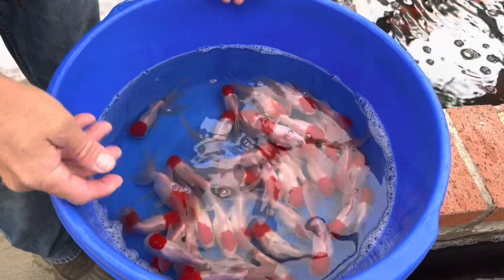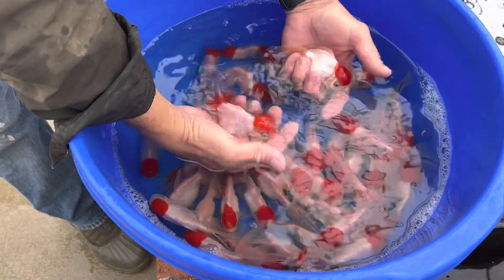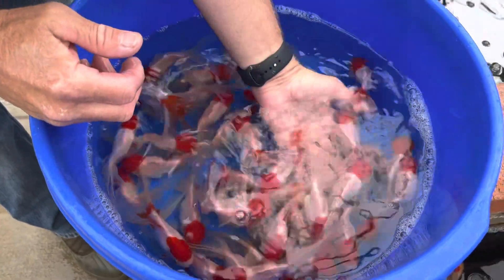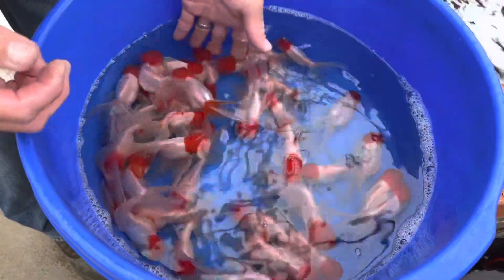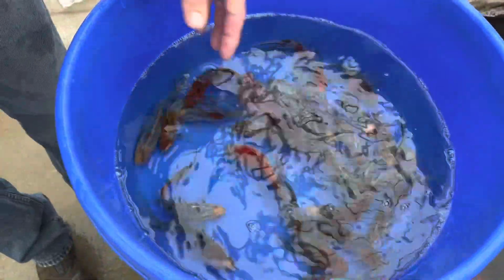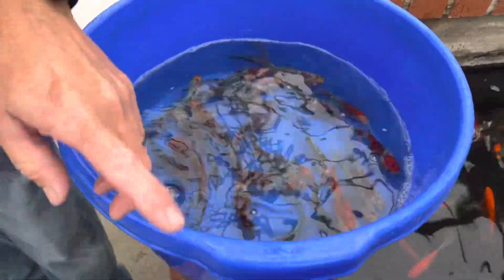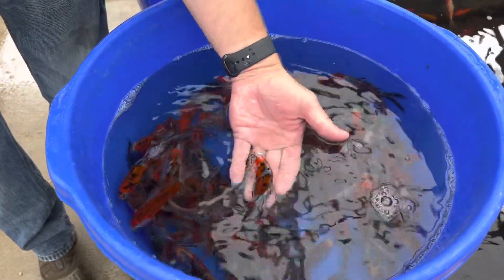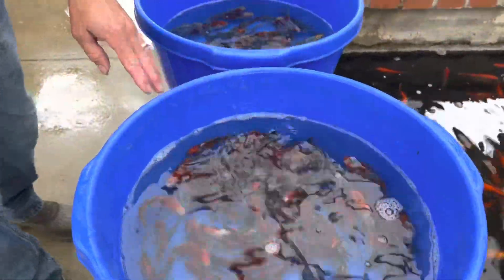Red cap Orandas back on n stock! See you soon.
Sunland Water gardens is a one stop shop for all the water garden needs.